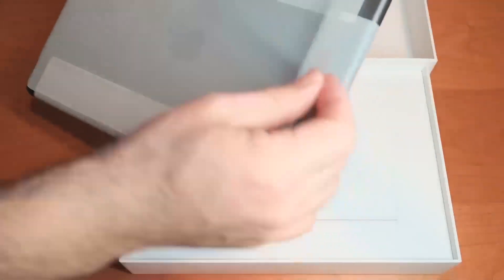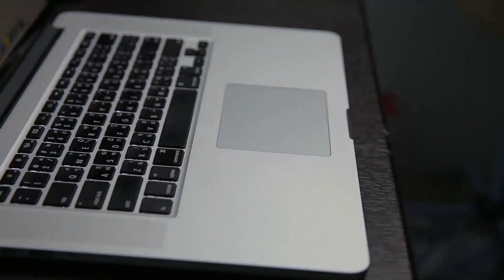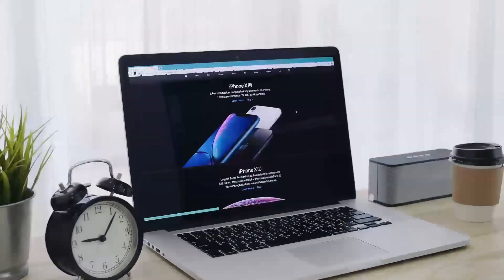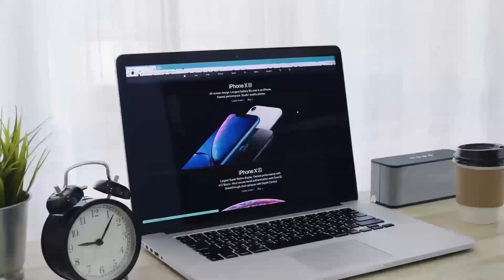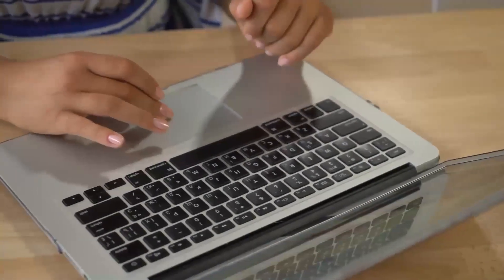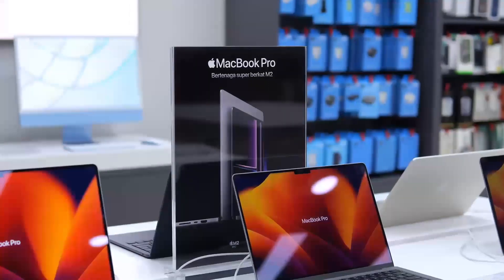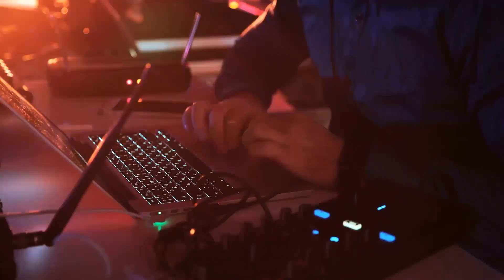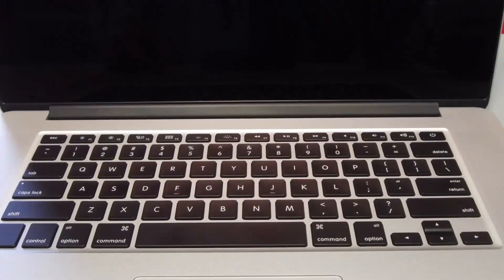MacBook Pro M4 Pro vs M4 Max: Which is Best for 2024?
Thinking of buying a new MacBook Pro in 2024 but can't decide between the M4 Pro and M4 Max? In this video, we'll put these two powerful laptops head-to-head to help you make an informed decision. We'll compare their performance, upgrades, and features, including the 14 core vs 12 core options, to determine which one is best for you. Whether you're a tech enthusiast, creative professional, or just need a reliable laptop for everyday use, this video will provide you with a comprehensive MacBook Pro M4 Pro vs M4 Max review to help you choose the perfect laptop for your needs. We'll also cover the key differences between the 14-inch and 16-inch models, as well as the base model and upgraded options, so you can make the most of your investment. By the end of this video, you'll know which MacBook Pro is best for 2024 and why. So, let's dive in and find out which laptop comes out on top!